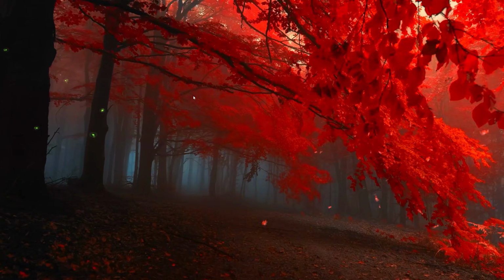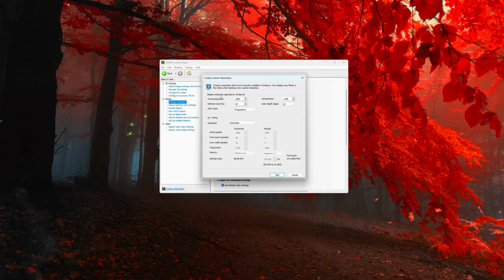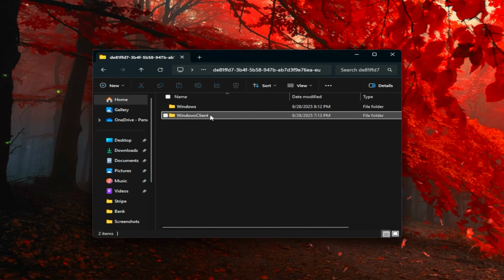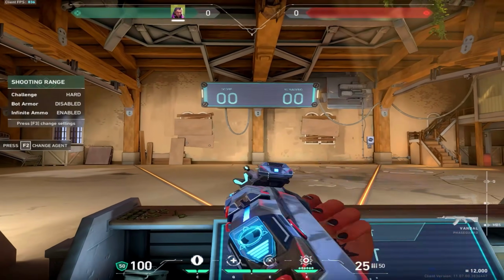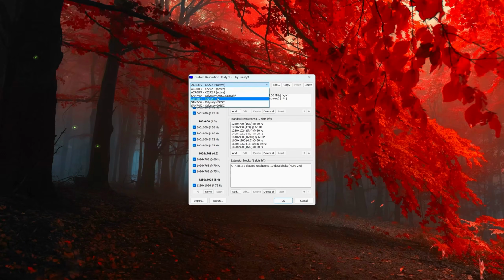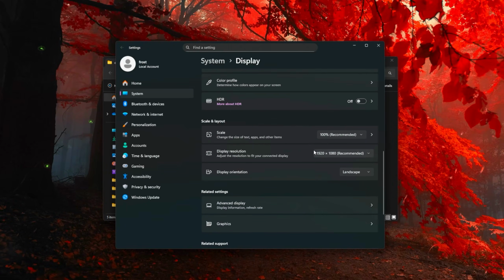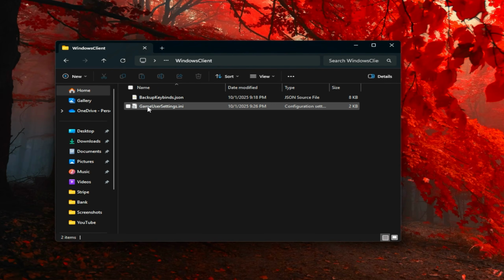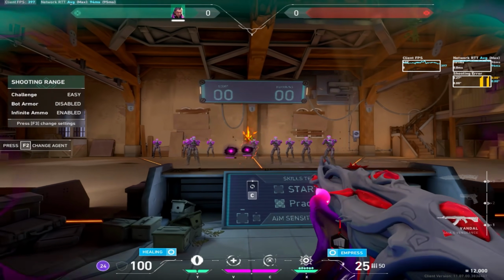Valorant TRUE STRETCHED Resolution ANY GPU (NVIDIA / AMD) Guide! (NO BLACKBARS)💻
This video shows how to get true stretched res in Valorant, no black bars or issues like that!🔥 You’ll learn the exact method to set your Valorant stretched resolution safely and keep it after restarting. This is the real Valorant stretched res tutorial, not one of those fake “zoomed in” + black bar tricks.🚀

Valorant stretched resolution, Valorant stretched res, and Valorant stretched res tutorial. Get better in Valorant with stretched resolution tutorial, true stretched res Valorant, and true stretched res Valorant no black bars. Learn more with Valorant true stretched res, stretched res Valorant, and Valorant true stretched resolution. Get detailed steps from true stretched Valorant tutorial, stretched res Valorant tutorial, and true stretched res Valorant guide. Understand true stretched and how to achieve Valorant stretched resolution without NVIDIA, plus Valorant stretched res AMD.

True Stretched Resolutions (≈1.45 ratio):
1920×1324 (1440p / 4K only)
1728×1191
1600×1103
1440×993
1280×882
1152×794
1024×706

To create your own true stretched resolution, pick any width and height where width ÷ height ≈ 1.45 (for example: 1440 ÷ 993 ≈ 1.45). If it’s close to 1.45, it will work.

🕒TIMESTAMPS🕒
00:00 How to get Valorant True Stretched Res (Without Blackbars)
00:17 True Stretched Res NVIDIA GPU Guide
03:13 NVidia Stretched Res InGame Showcase
03:52 True Stretched Res ANY GPU Guide
07:20 ANY GPU Guide InGame Showcase
07:55 1280x882 Resolution InGame